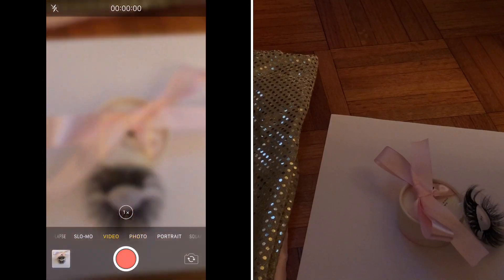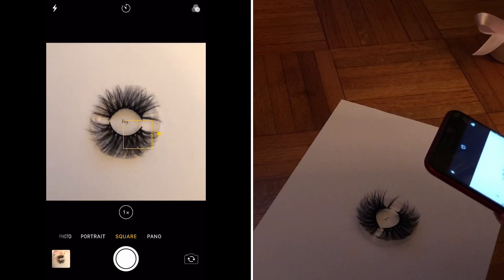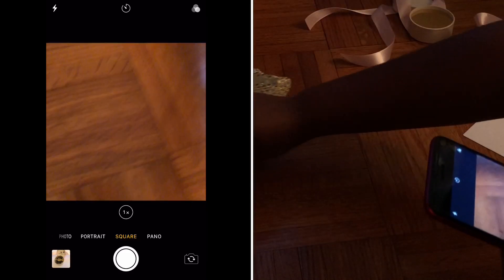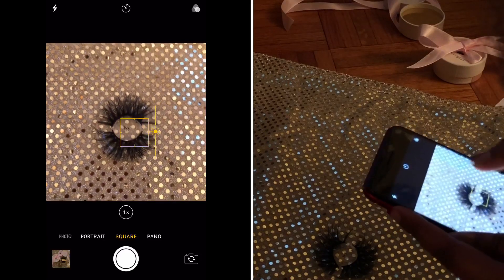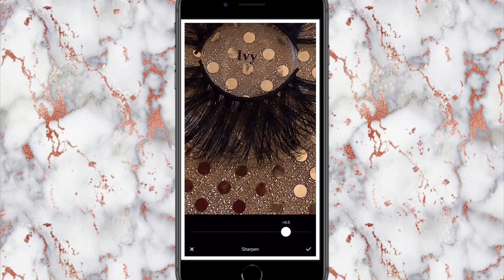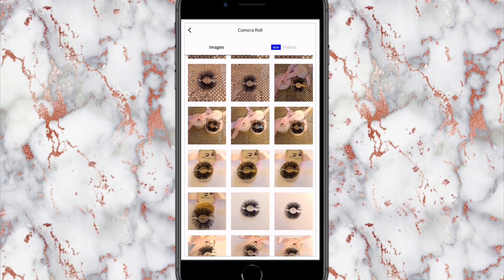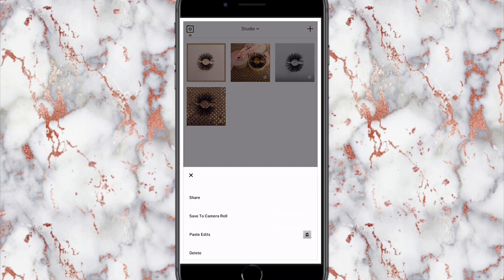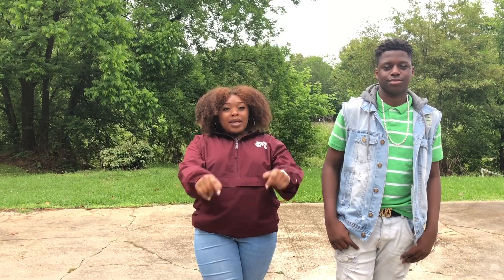Entrepreneur Series | Ep. __: How I Take And Edit My Instagram Photos (Product Pics)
Wassup you guys!
In this video, I'm going to be showing you guys how to take and edit pics of your products for your instagram and website.